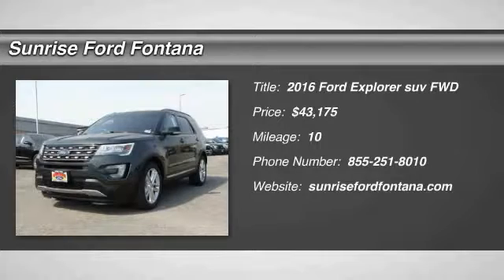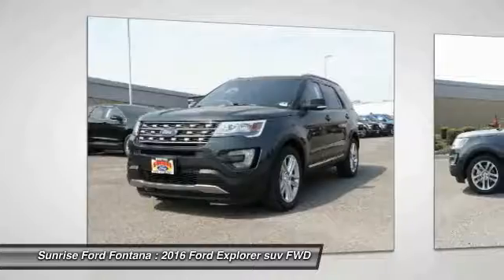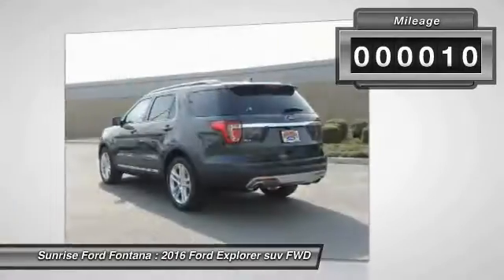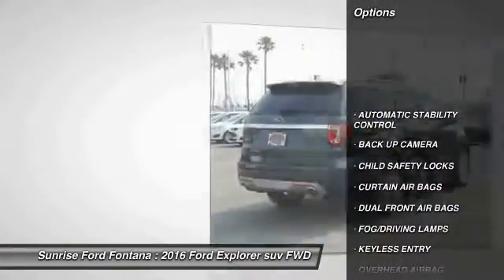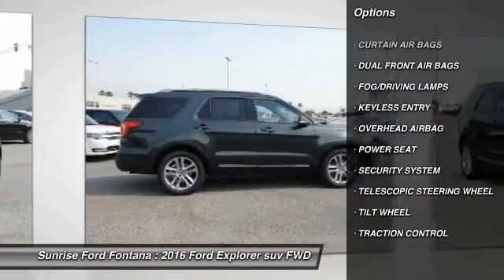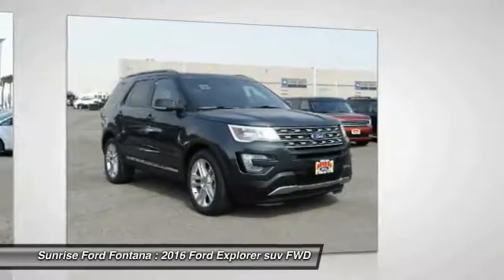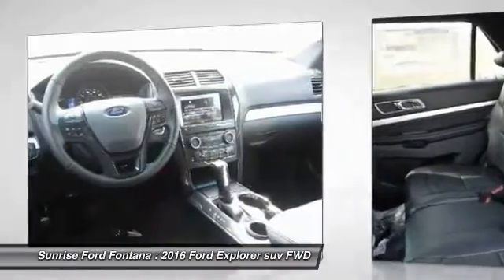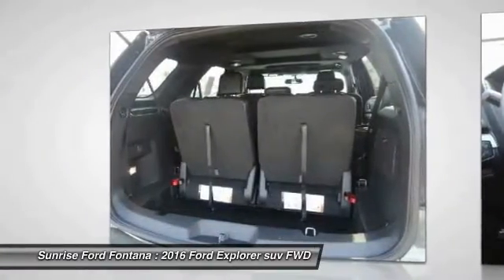2016 Ford Explorer Fontana, Chino, Norco, Moreno Valley, San Bernardino, CA FG4742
2016 Ford Explorer FWD 4dr XLT

16005 VALLEY BLVD.

SUNRISE FORD FONTANA: PROUDLY SERVING FONTANA, CHINO, NORCO, MORENO VALLEY, SAN BERNARDINO, AND SURROUNDING SOUTHERN CALIFORNIA LOCATIONS. THIS GUARD METALLIC 2016 Ford EXPLORER IS EQUIPPED WITH A ENGINE: 3.5L TI-VCT V6 , AUTOMATIC TRANSMISSION, AND RECEIVES AN ESTIMATED 17 City/24 Hwy MPG. FONTANA, CA 92335. FONTANA, CA  CHINO, CA  NORCO, CA  MORENO VALLEY, CA  SAN BERNARDINO, CA 2016 Ford EXPLORER FWD 4dr XLT Stock #: FG4742 | VIN: 1FM5K7D86GGD28819 | 2016 Ford Explorer FWD 4dr XLT Sunrise Ford Fontana